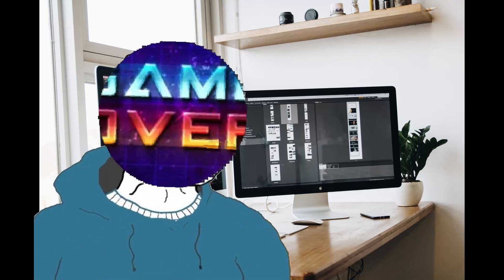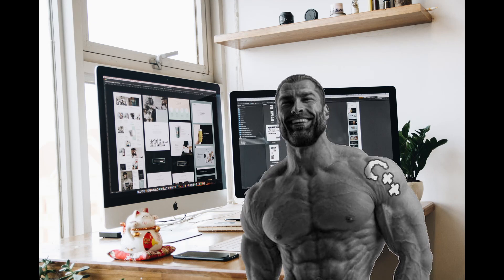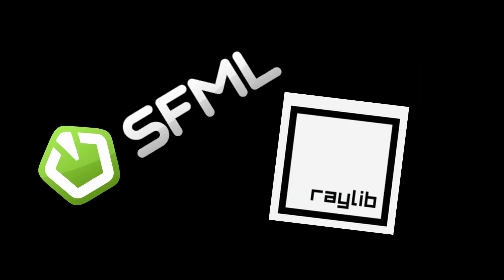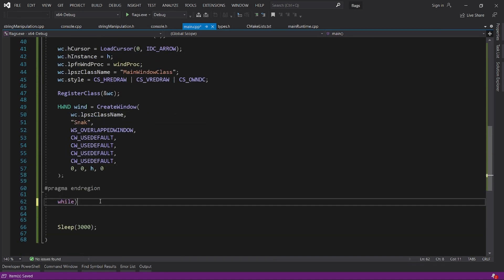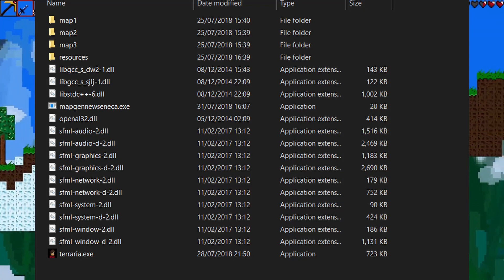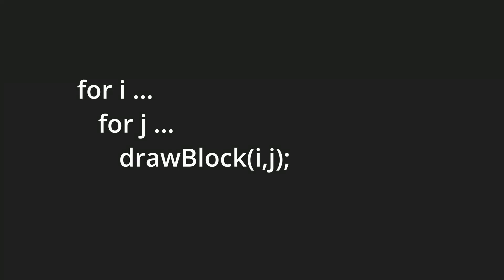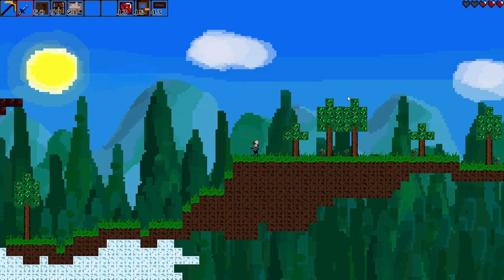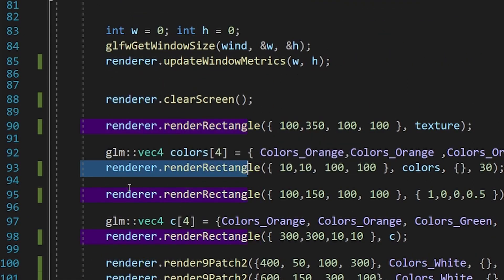Why I made my own 2D rendering library?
I made my own 2D rendering library in C++ instead of using something common like SFML or Railib. Why?

Check out my discord server, you can ask more questions there